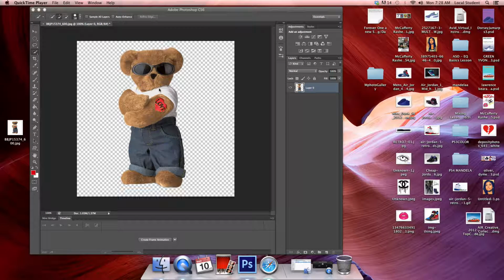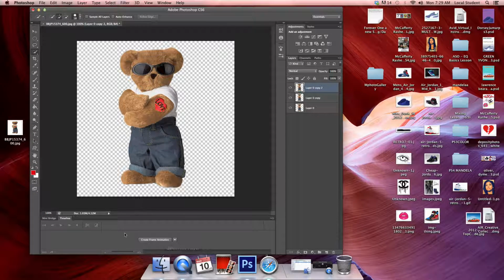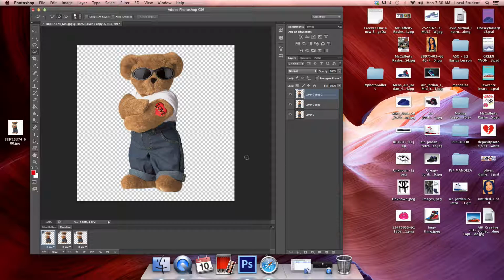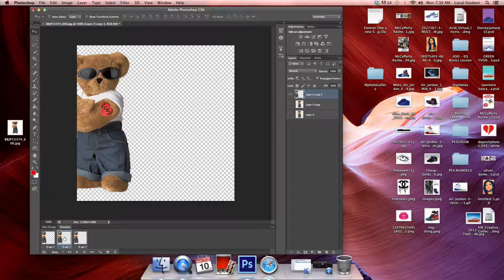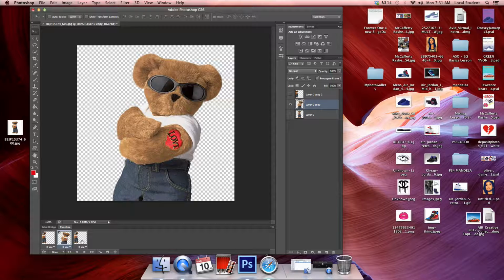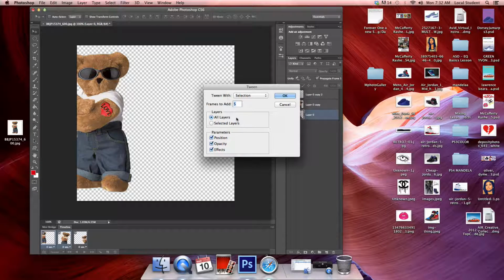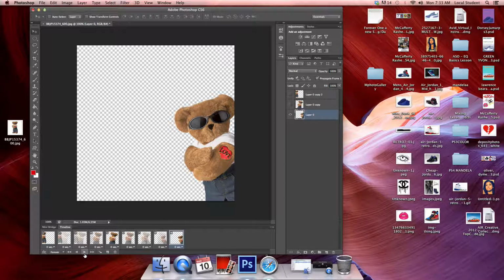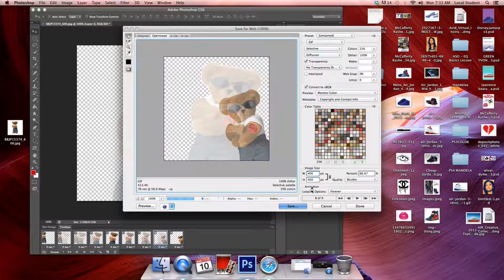object animation gif PHOTOSHOP CS6